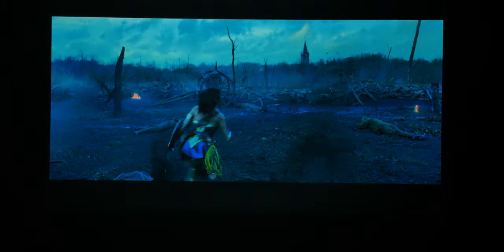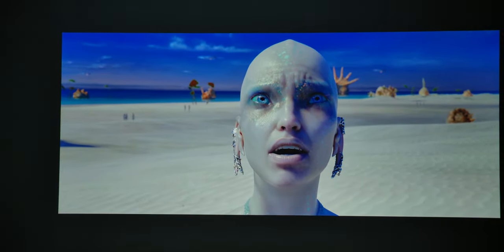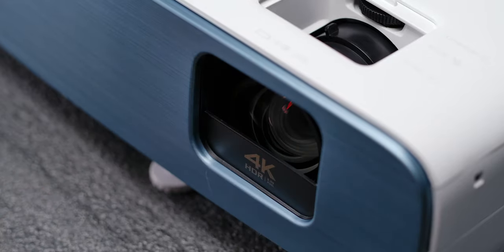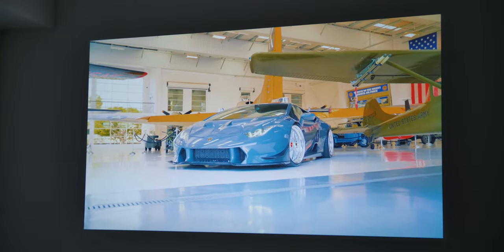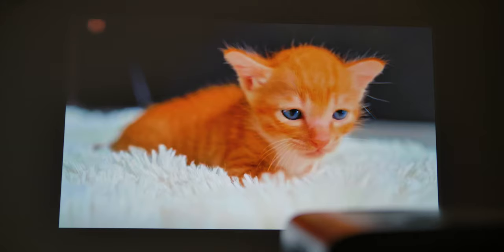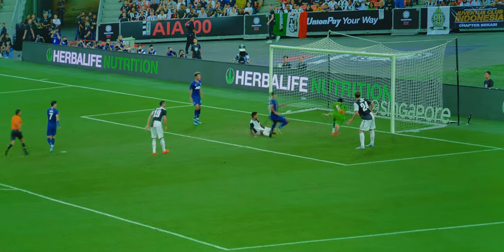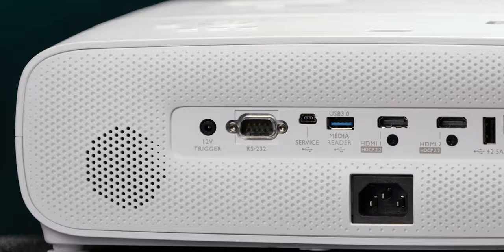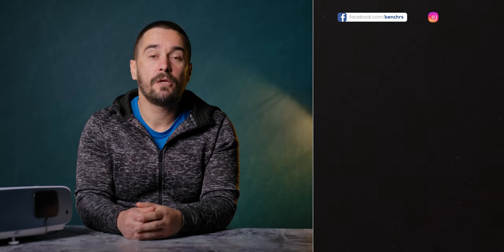4K HDR on 300"? - BenQ TK850 Projector Review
If you've ever wished of having a true movie theater experience in your home, but large screen TV's were way out of your price range, BenQ TK850 might be an interesting option. Ability to display up to 300", with 4K resolution, HDR support and high luminance make this a surprisingly good alternative.
Check out how this projector performs and what it can do in our in depth review.